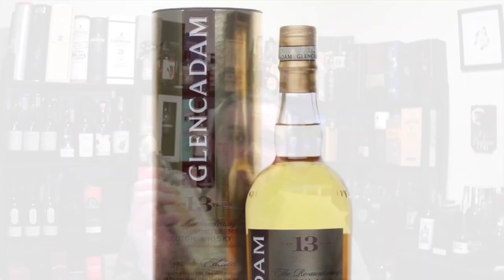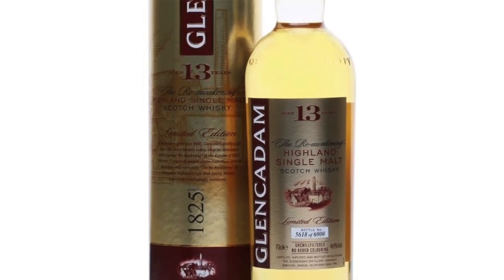Glencadam 13 Years Old "The Re-Awakening" - Whisk(e)y Review 167